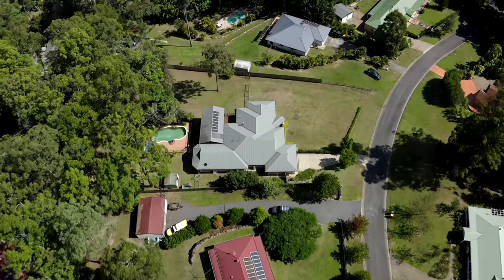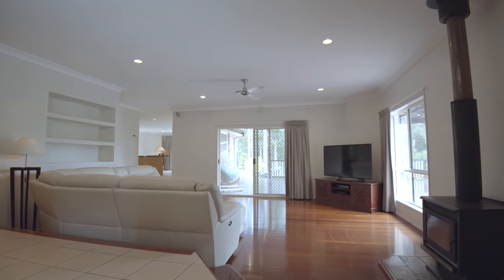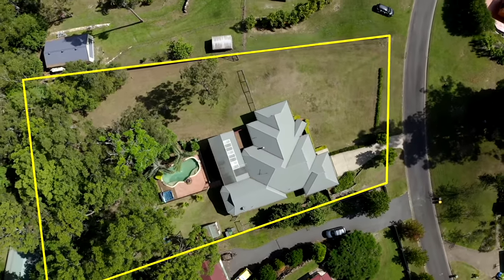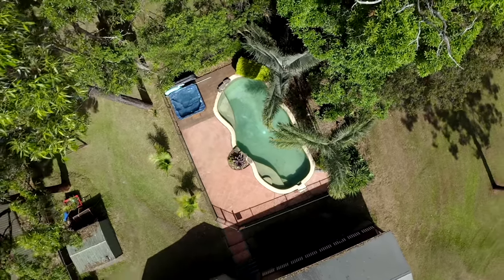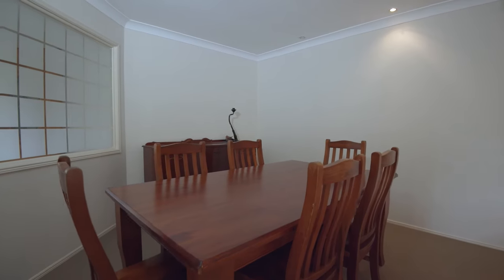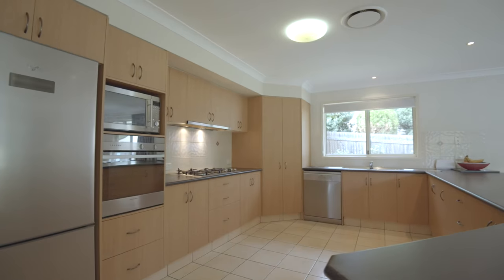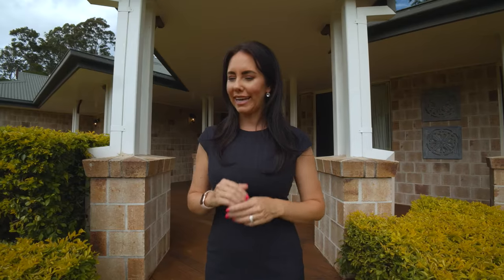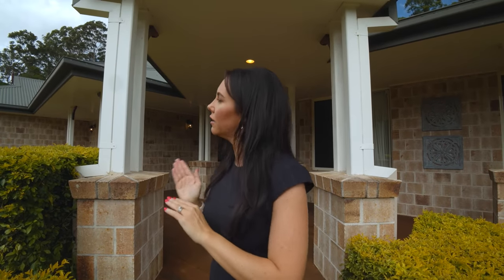SOLD | 9 Lomatia Court, Bonogin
Located in a quiet cul-de-sac this immaculate 42 square home is definitely a home for the family and one to be proud of!
Situated on a beautiful, completely usable 3000m2 block with side access there is plenty of space for the children to run free or even build your own shed to accommodate those important motorized toys.

Featuring:

- 4 bedrooms - Huge master boasting a beautifully renovated ensuite and WIR
- 2 seperate, spacious living areas - formal dining and sunken lounge room with polished timber floors complete with a wood fireplace perfect for those cool mornings plus a large family room with loads of natural light.
- Sizeable kitchen with stainless steel appliances, dishwasher and fantastic breakfast bar for the kids
- Massive undercover entertaining deck - ideal for those Sunday BBQâ€™s with family and friends
- Beautiful tropical inground pool
- Fantastic play forte in the backyard - the children will be occupied for hours
- 1.5kw Solar System
- Garden Shed

Bonogin is located just minutes from the Pacific Motorway and is an easy commute to the Brisbane CBD and international airport. To the south, the NSW border is within easy reach, passing the Gold Coast International and domestic airports.

The thriving Robina Town Centre is on your doorstep and provides all the facilities you could possibly require.
With Queenslandâ€™s finest schools, beaches, shops, transport and medical facilities on the doorstep. It is a location that is often only dreamt of.